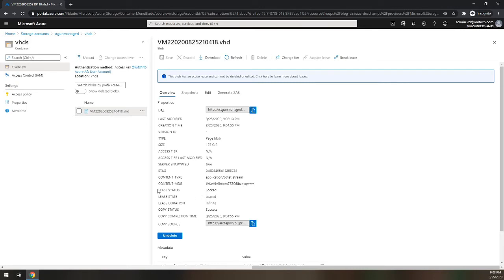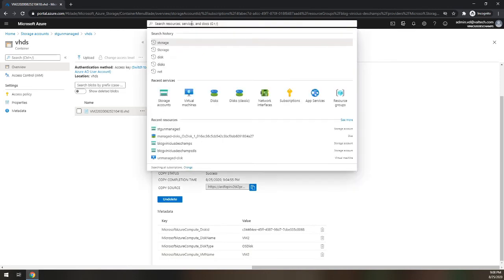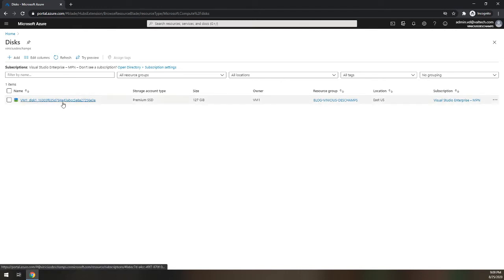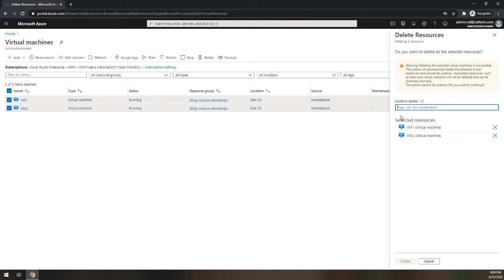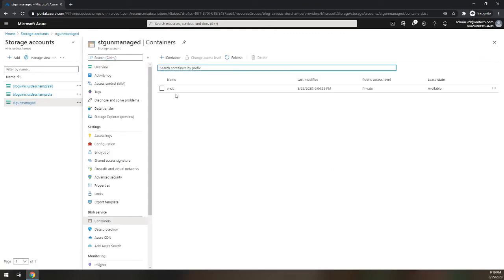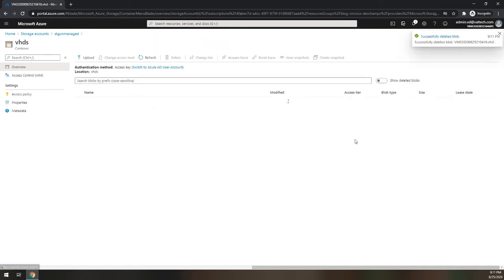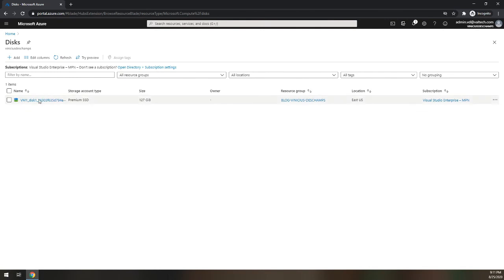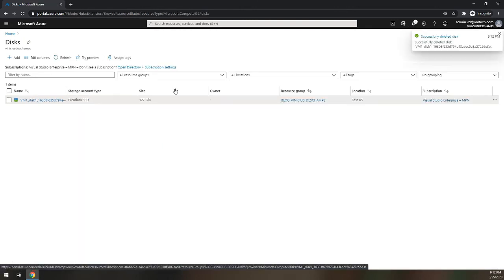Find and delete unnatached disks using Azure Portal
Find and delete unattached disks using Azure Portal by Vinicius Deschamps